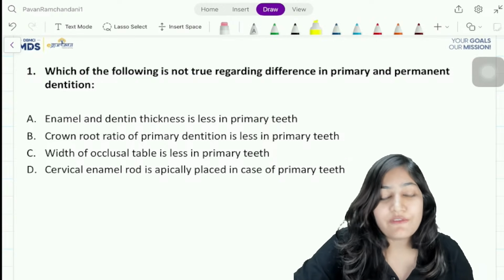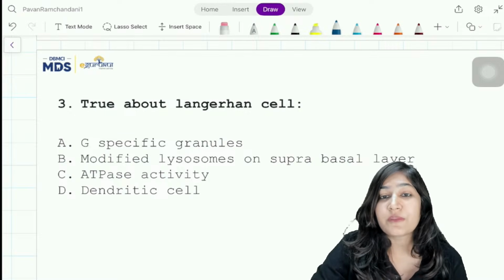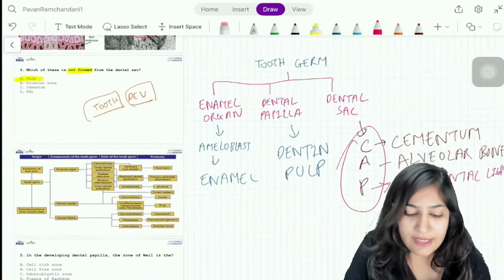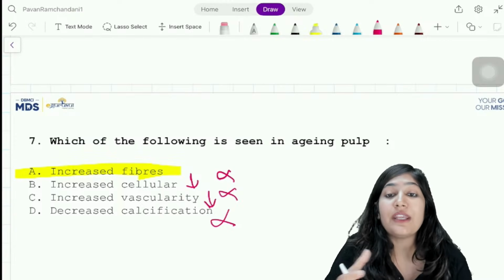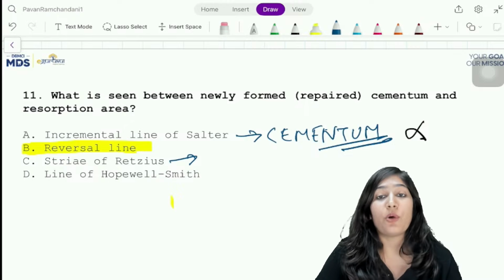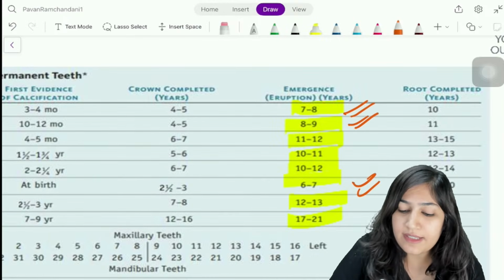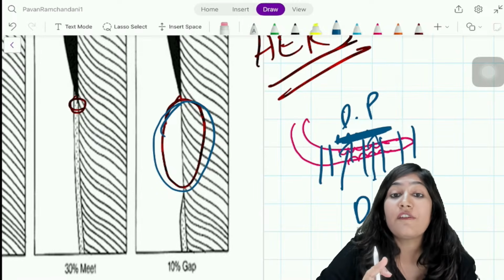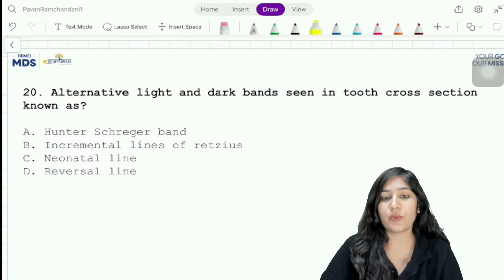Top DADH PYQs INICET MDS Nov 2025 | Most Important Questions | Dr. Ami Rawal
📚 In this focused session,  Dr. Ami Rawal delves into the DADH Previous Year Questions (PYQs) that have consistently appeared in INICET MDS exams. This high-yield revision is tailored for aspirants aiming to maximize their scores in the upcoming INICET MDS Nov 2025.

🔍 What to Expect:
High-Yield DADH PYQs: Questions with the highest probability of appearing in the exam.
Expert Analysis: Insights into the most frequently tested topics in DADH
Effective Revision Strategies: Techniques to retain key concepts and enhance recall during the exam.